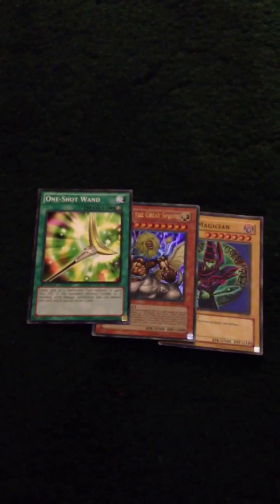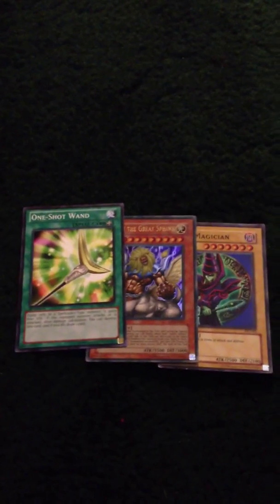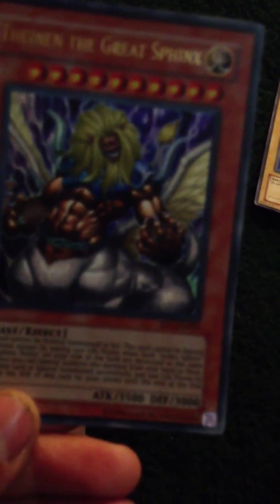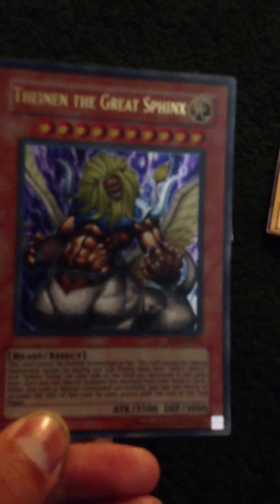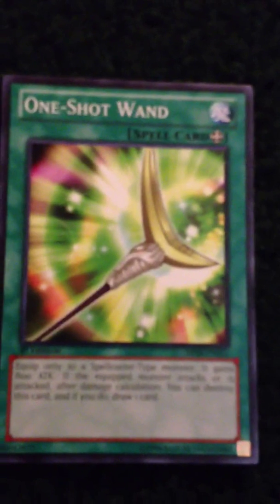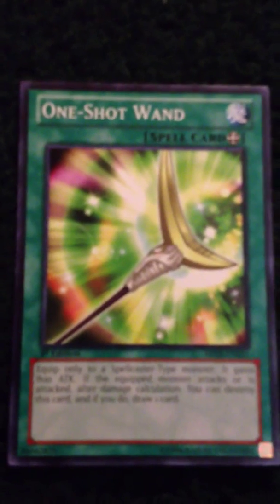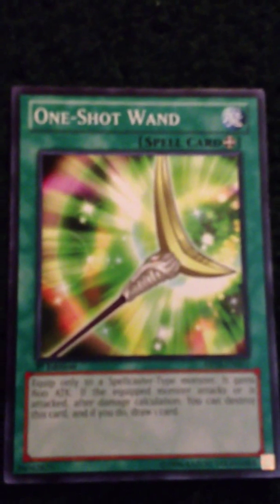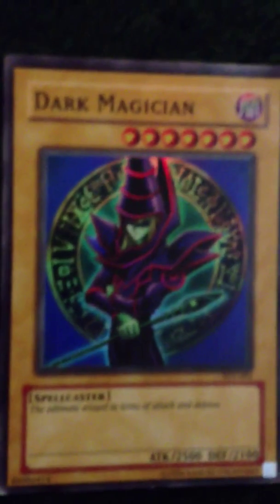My Favorite Yugioh Cards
Theinen the Great Sphinx, Dark Magician, and One Shot Wand are in a showcase of my favorite cards.